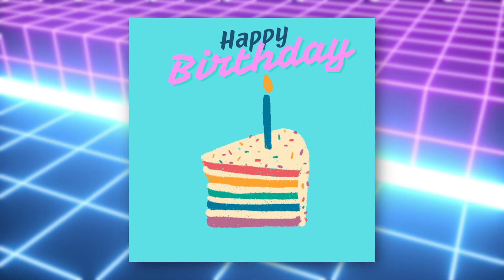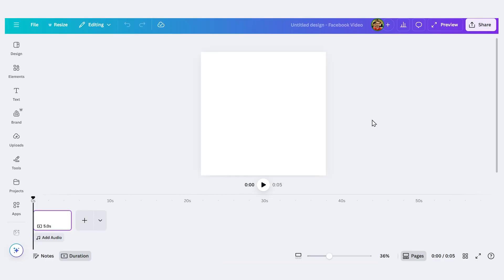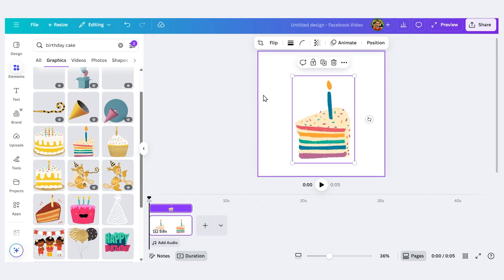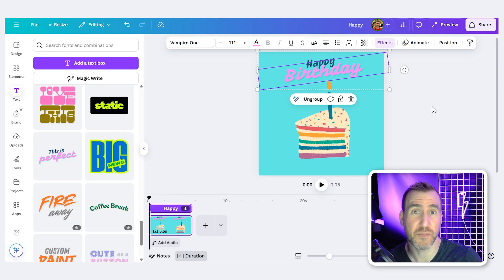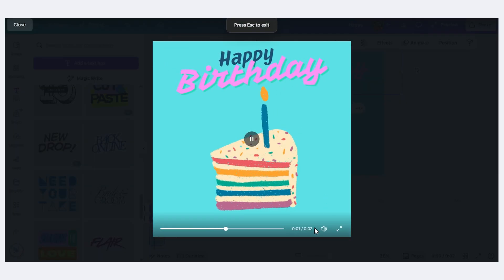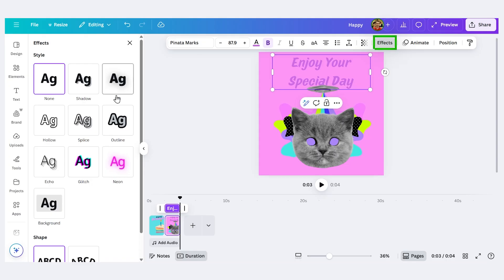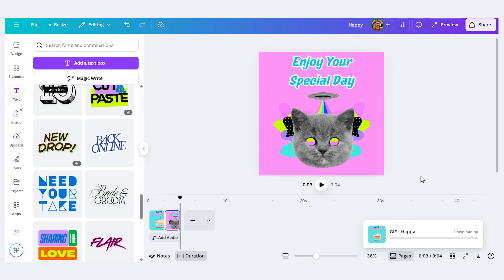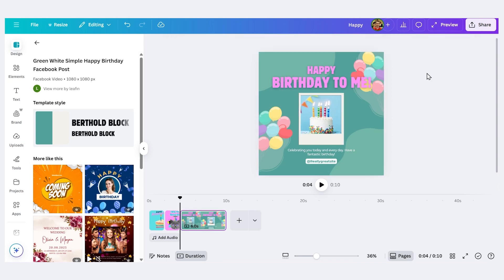How to Create Animated GIFs in Canva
In this video, I’ll show you how to make an animated GIF in Canva step by step. You’ll learn how to add motion to your designs, customize animations, and export them as GIFs. This is a quick and easy way to create eye-catching content for social media, websites, or personal projects.

💵Sell your art on merch with Printify!